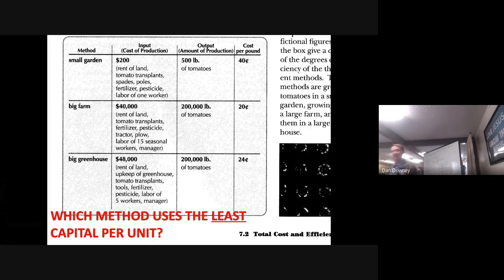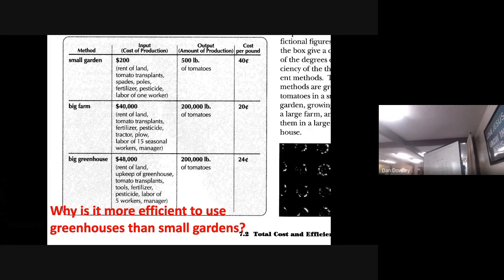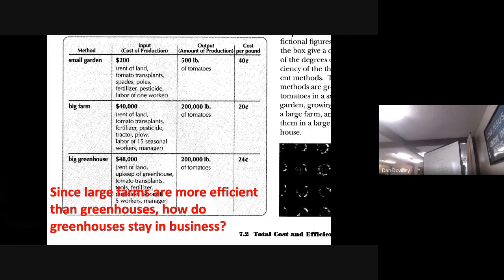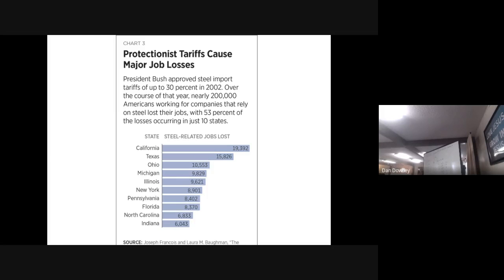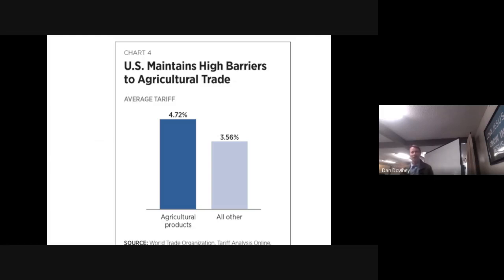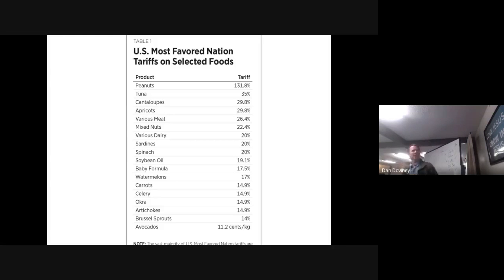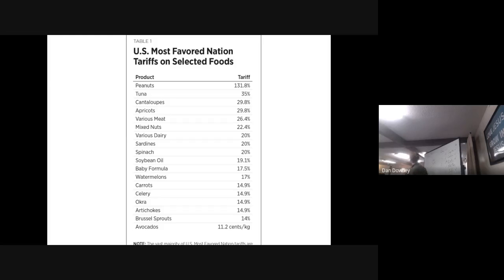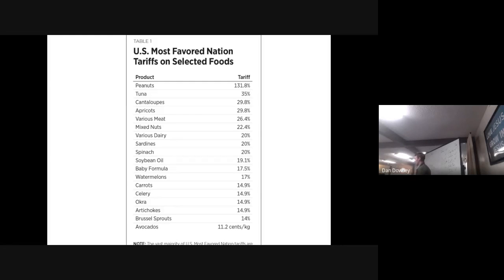Efficiency and Free Trade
A review of the concepts of efficiency: Increasing revenue, decreasing costs, protectionism, free trade, comparative advantage.